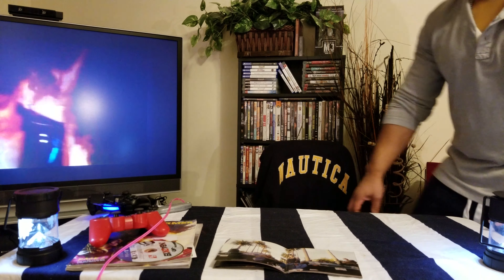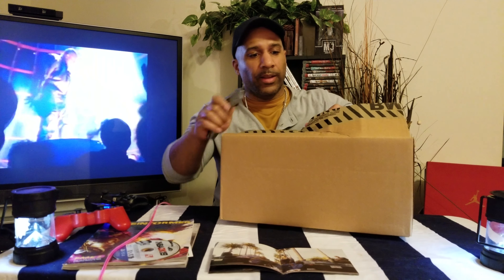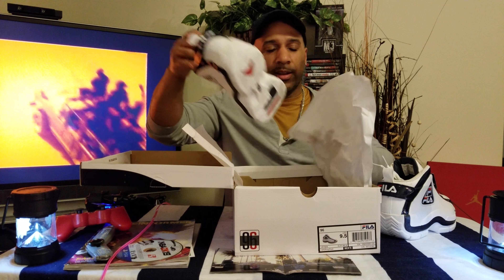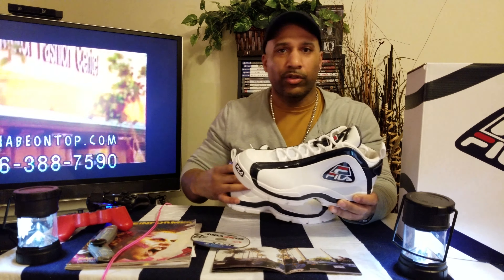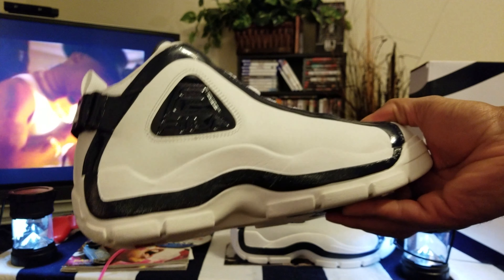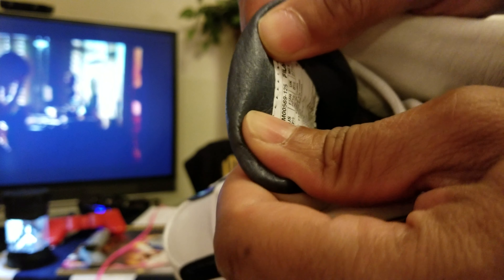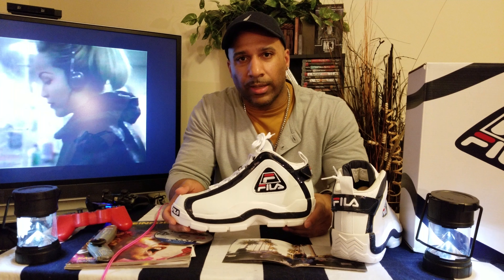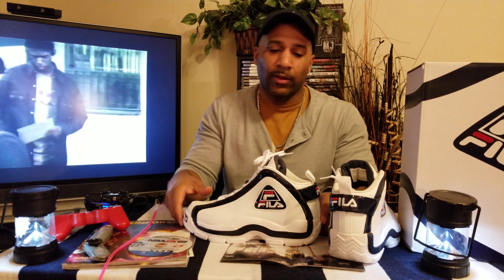Fila 96 '2Pac' - Unboxing pt.1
Mail To:

P. O.

Sizes (Men's):

Tops: XL
Bottoms: 36Wx30L(Lrg/XL)
Shoes: 9-10
Boots: 9
Hats: Xl or 7.5